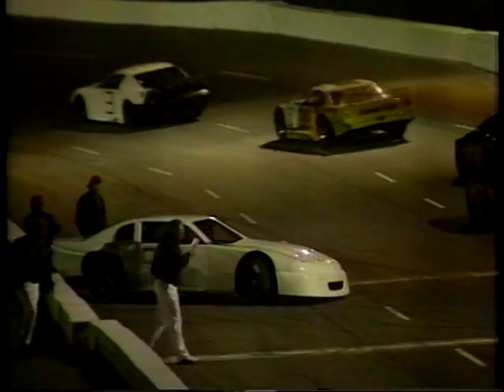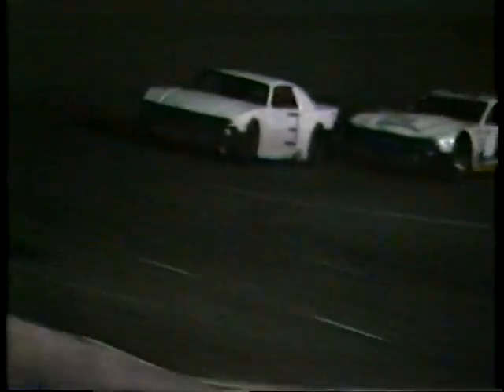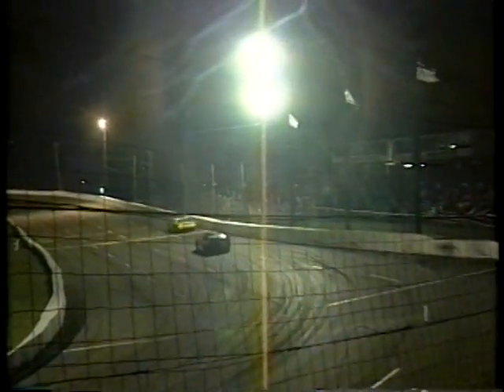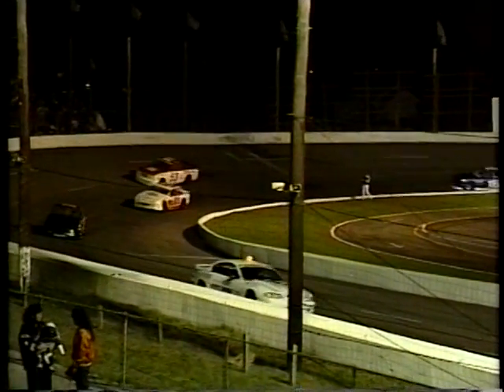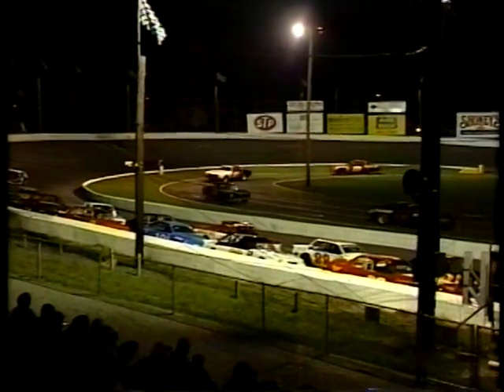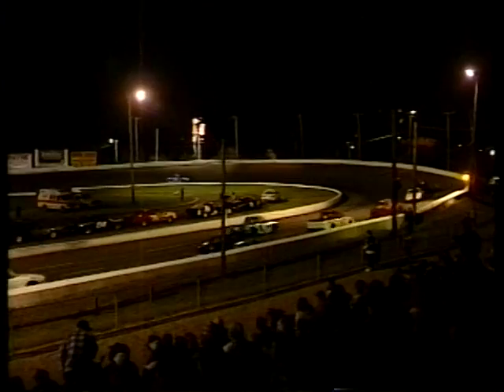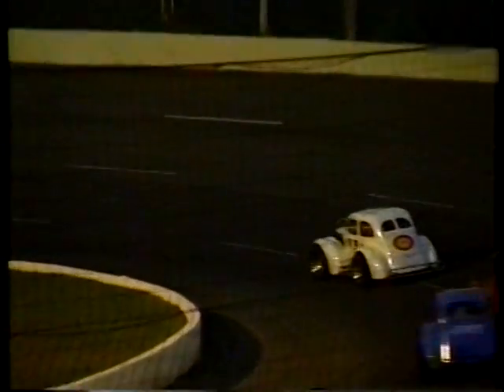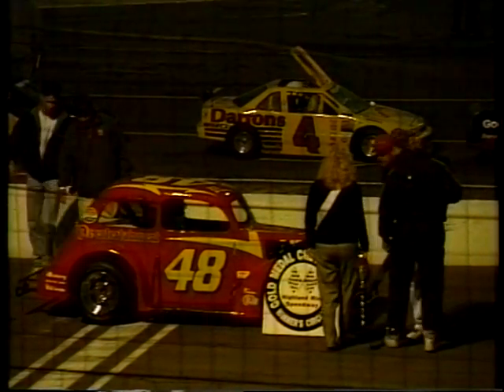Highland Rim Speedway 1997 Show 003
Highland Rim Speedway Late Model Stock Car 50 lap, Four Cylinder 25 Lap and Legends 25 lap. Original air date 5-19-97 on WHTN 30 Nashville.